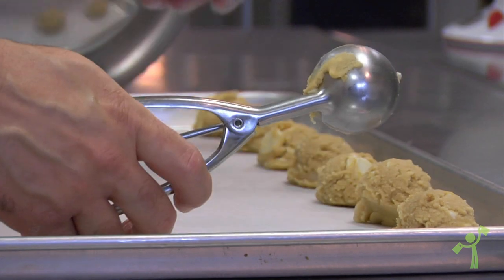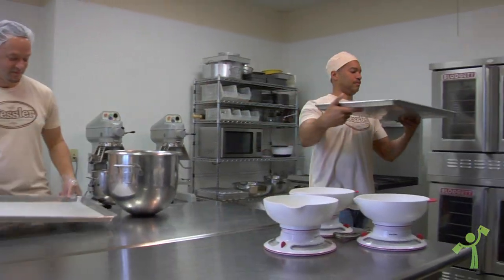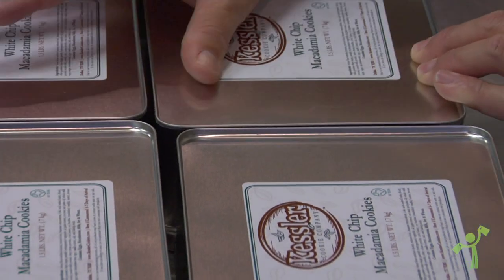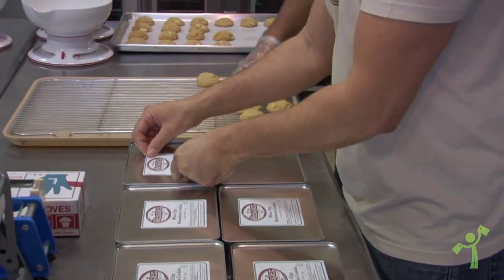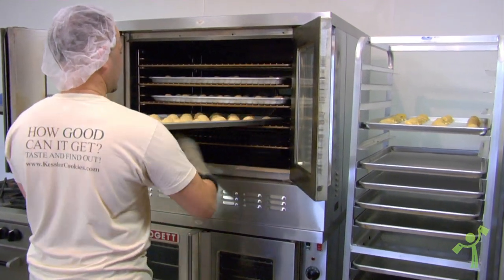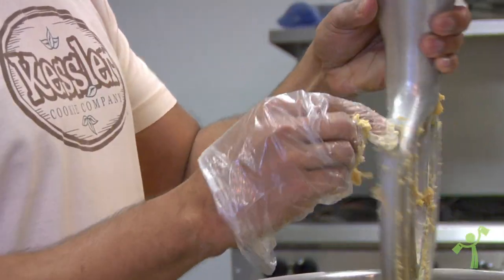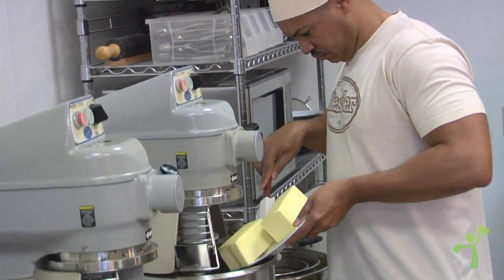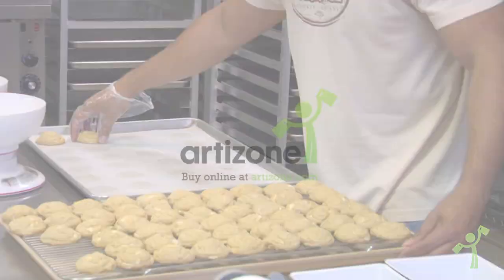Kessler Cookie Company on Artizone.com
Kessler Cookie Company is a from-scratch bakery specializing in baked-to-order cookies, brownies, and other desserts. They are passionate about baking and meticulous when it comes to selecting ingredients, using only locally sourced free range eggs and even locally made butter.